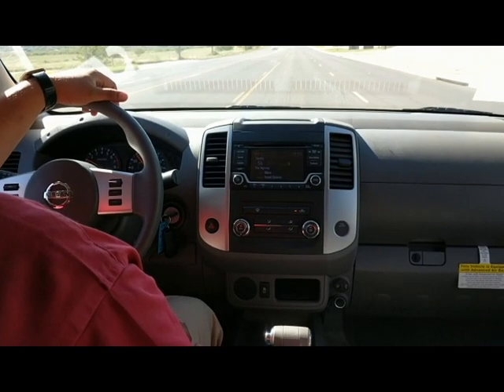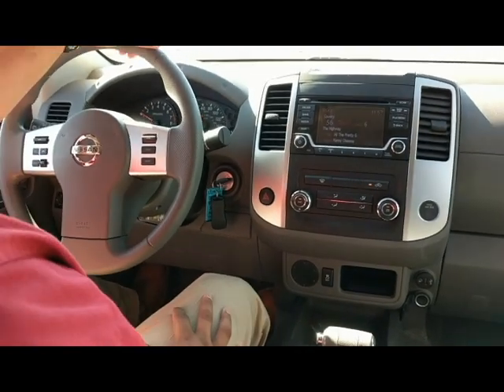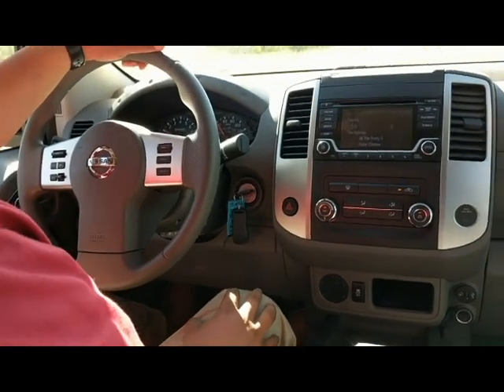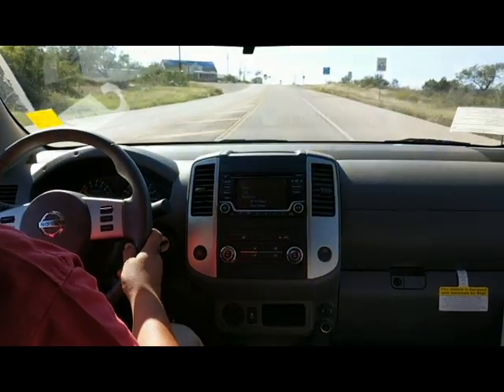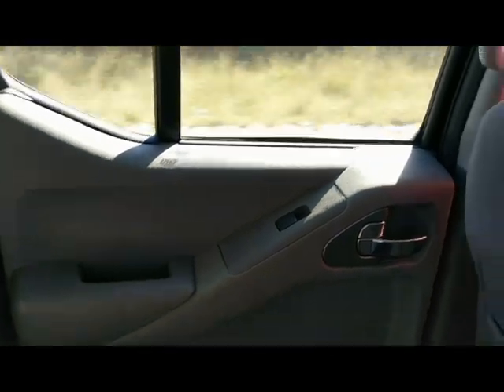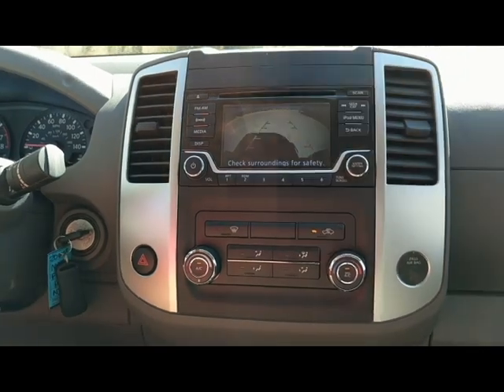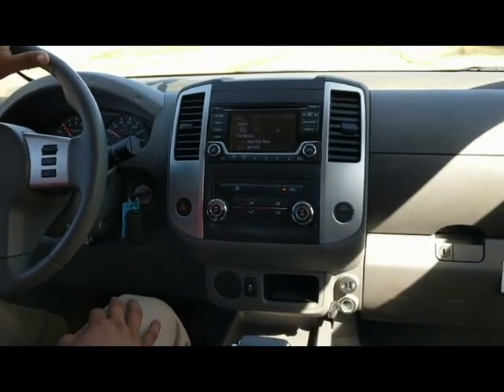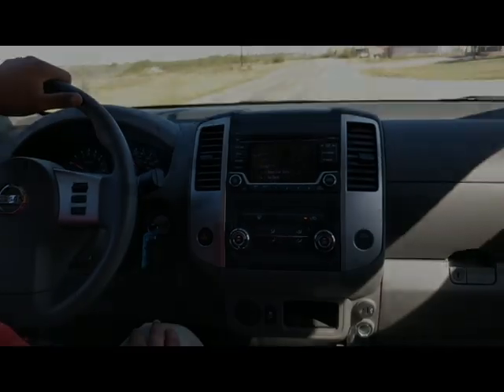2018 Nissan Frontier Test Drive Tuesday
It's time for Test Drive Tuesday! This week take a look at the 2018 Nissan Frontier interior with Daniel Banda​!!